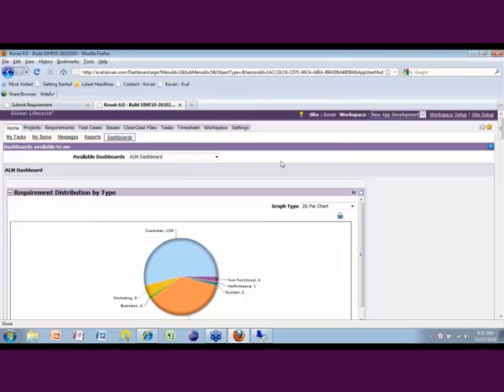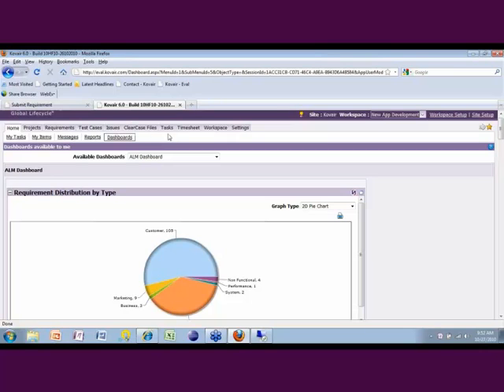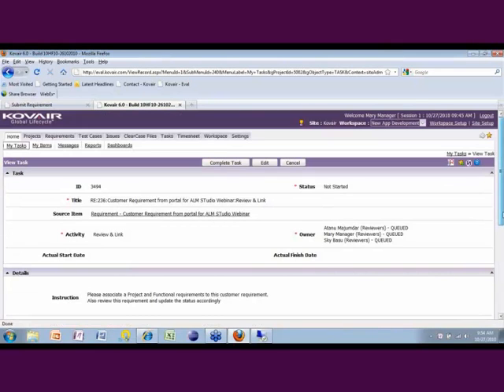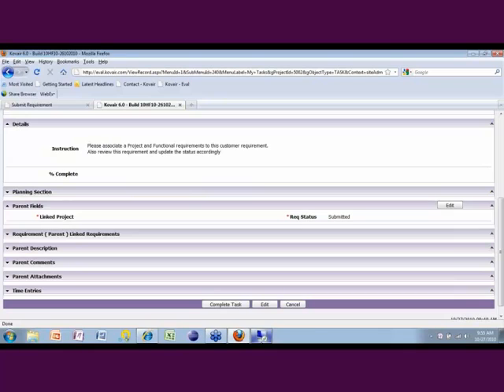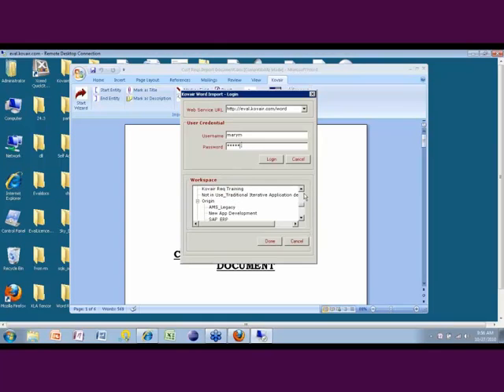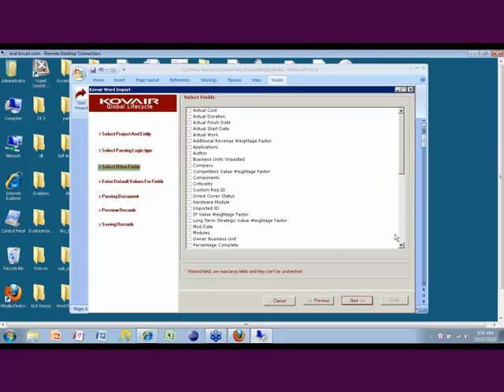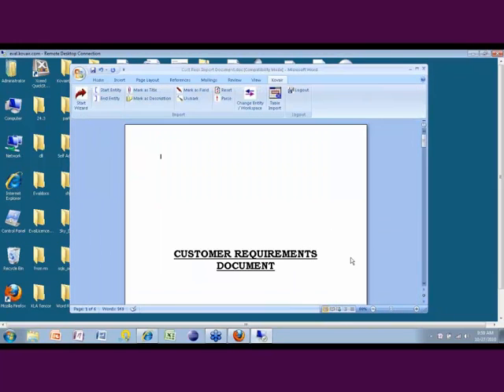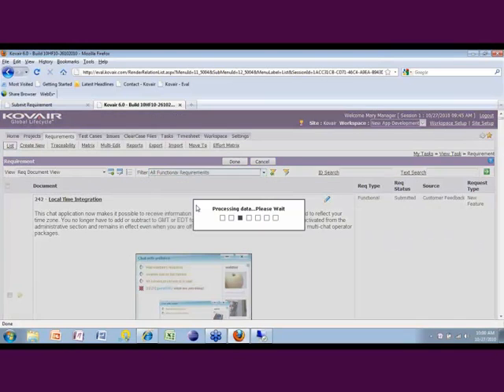Part 3 - Managing Requirements, Test and Issues with the Kovair ALM Studio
Kovair ALM Studio is a very comprehensive single repository web-based product for managing requirements, test, issues, risk and release as well as Project Management. In this recorded webinar, you will learn how to manage these multipleartifacts in a single tool with a desired process workflow implementation and very comprehensive test implementation. Some integrations with tools such as Quick Test Pro for automated testing have also been demonstrated.